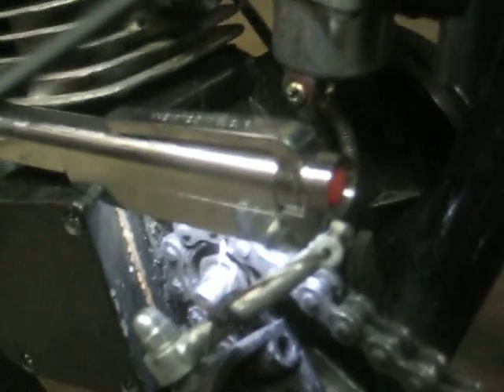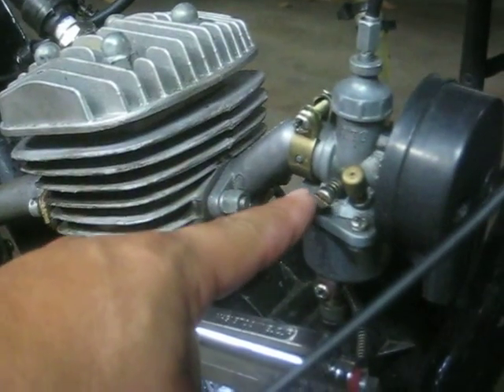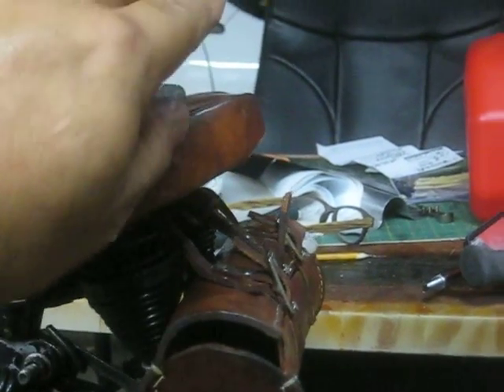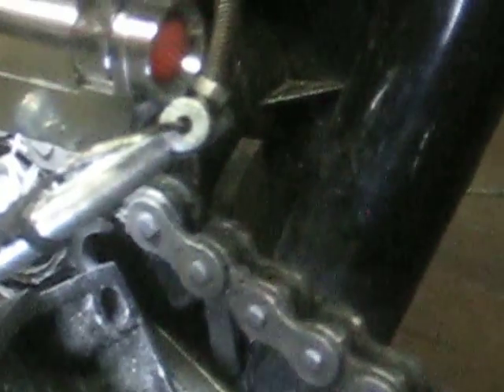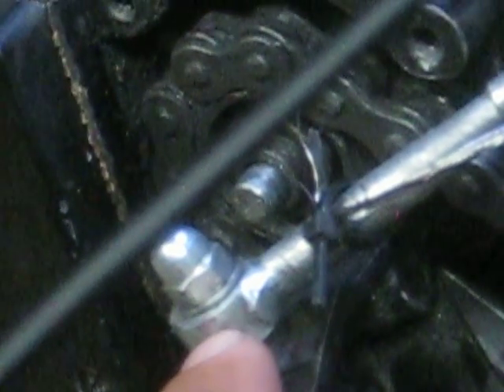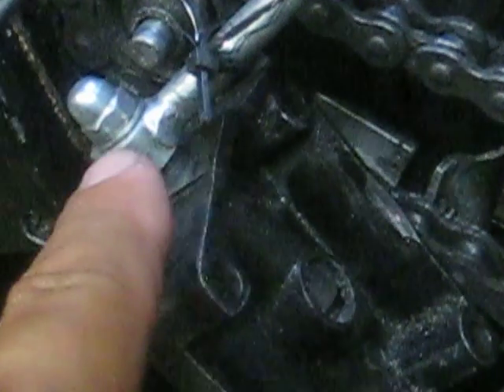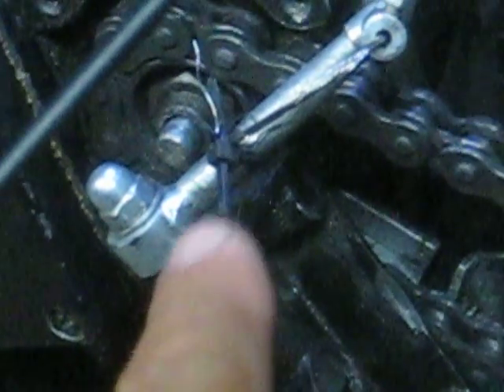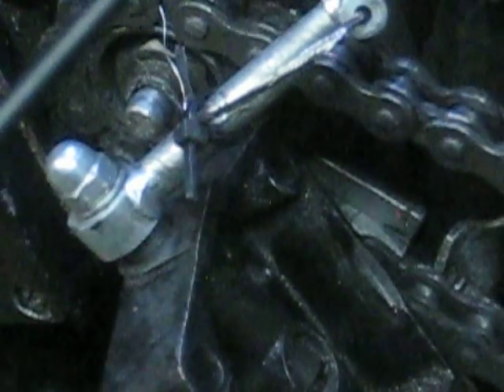49cc motorized bike clutch repair camshaft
when adjusting the cable is no longer enough, it may be time to change the camshaft and other parts